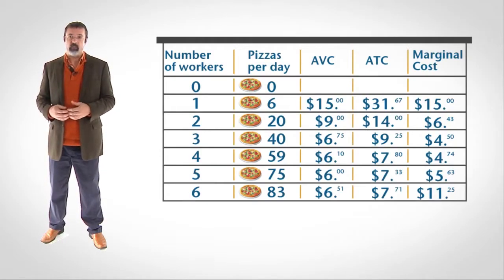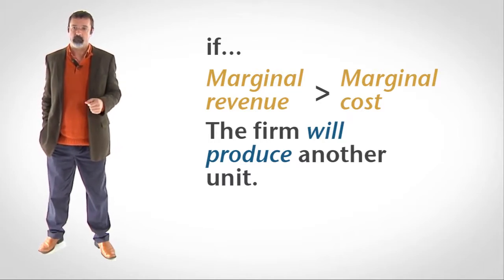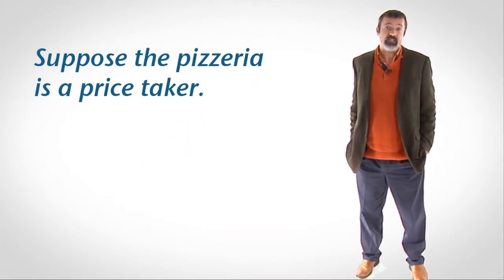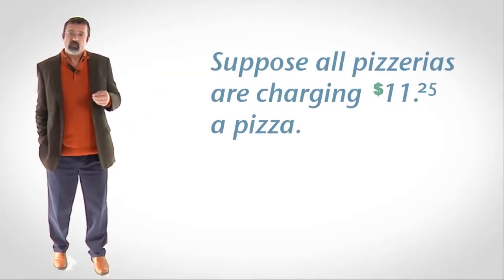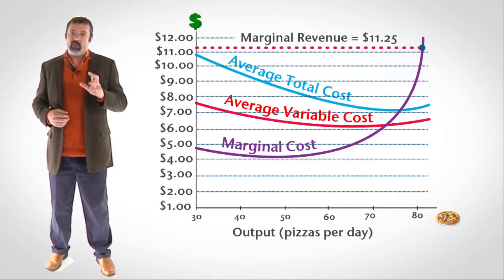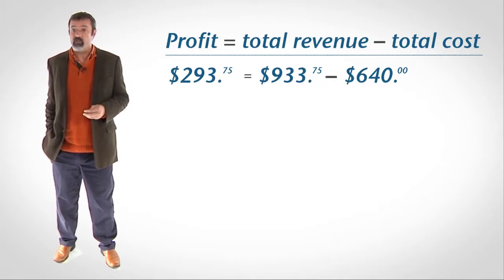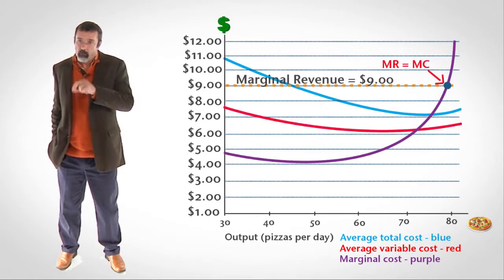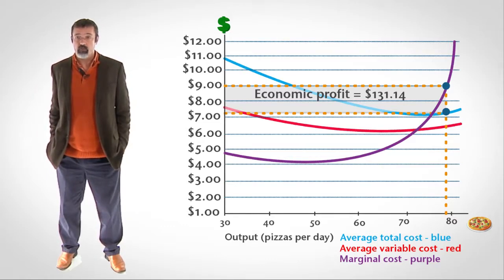What Is a Firm's Optimal Output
What is profit maximization?